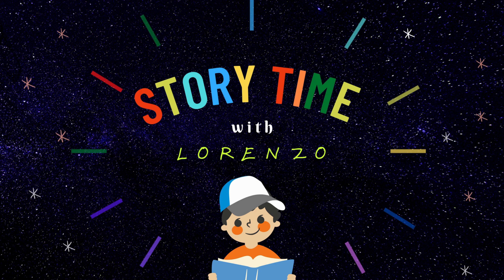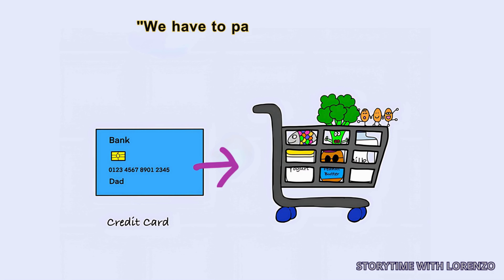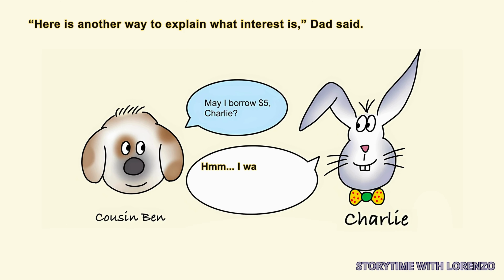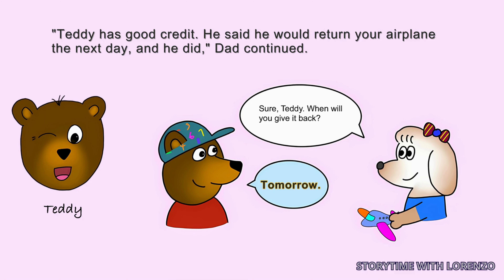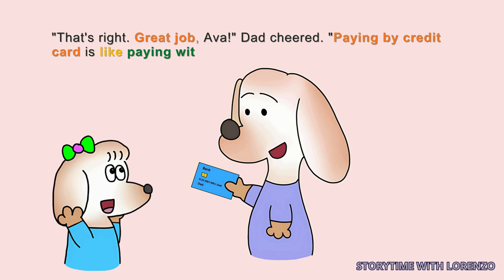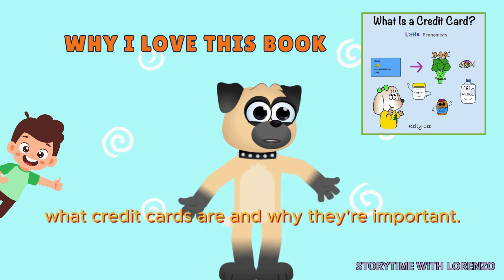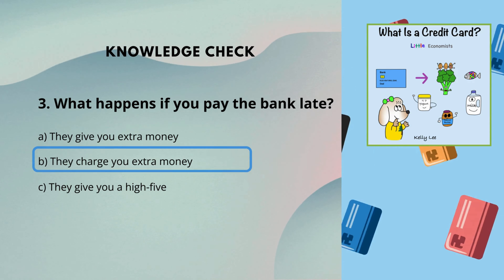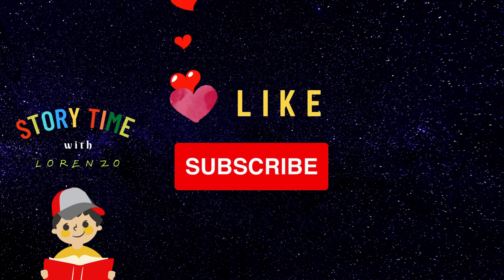WHAT IS A CREDIT CARD READ ALOUD KIDS BOOK by Kelly Lee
Finance Education Read Aloud Kids Book: What is a Credit Card by Kelly Lee | Financial Literacy for Kids (Little Economists)
Own this book, Check the Price Here (Amazon)
Book on Personal Finance for Kids (Kids Money, Kids Educational Books, Baby, Toddler, Children, Savings, Ages 3-6, Preschool-kindergarten) (Little Economists)

Do you want to raise financially responsible children?
Join Ava grocery shopping with Dad and learn what a credit card is!

Chapters:
0:00 Intro
0:10 Title of the Book - What is a Credit Card
0:21 Start of Story
1:36 What is a Credit Card?
1:56 What is a Bank?
2:32 What is Interest
3:20 What is Change?
3:40 What is Credit?
5:32 Tips for Parent/ Grandparent or Caregiver
6:19 Email the Author
6:33 Why I love this Book
6:55 How this book can help Kids
7:26 Knowledge Check
8:57 Big thanks to Kelly Lee (Author/ Illustrator)
9:17 The End
9:21 Outro

You can send me an email to request for a book to read or if you want me to include you in a shout out at the end of my read aloud video.